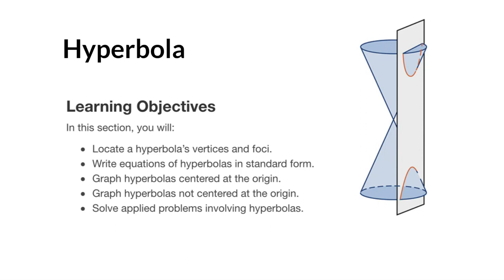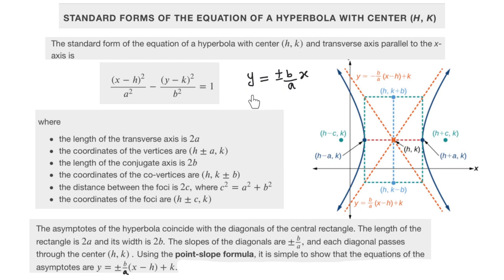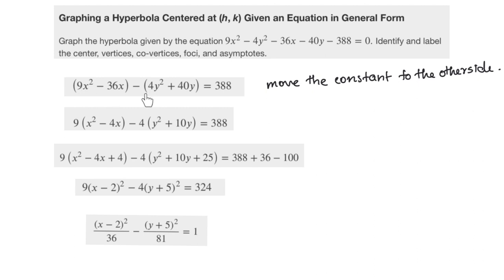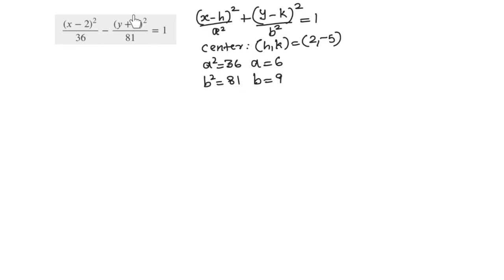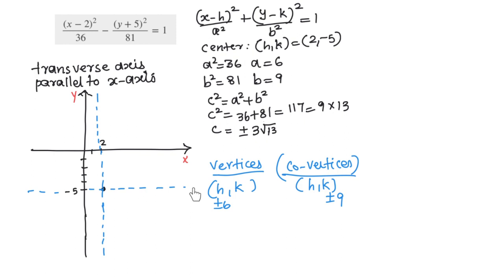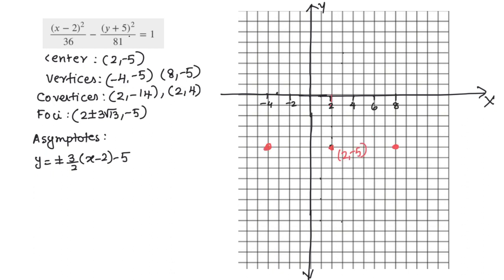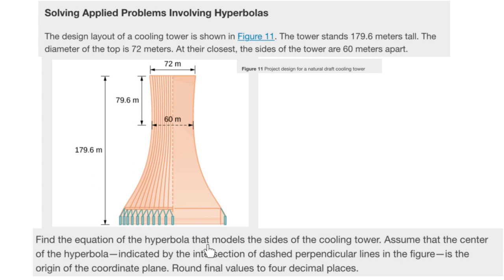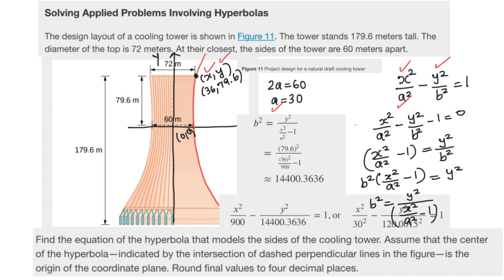Hyperbola Part 2